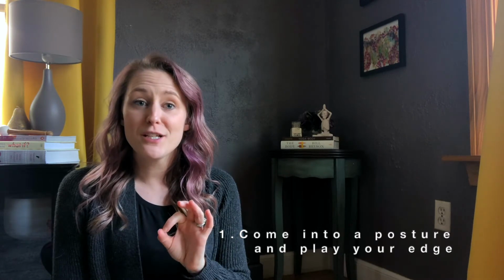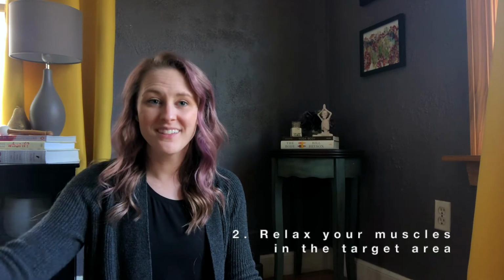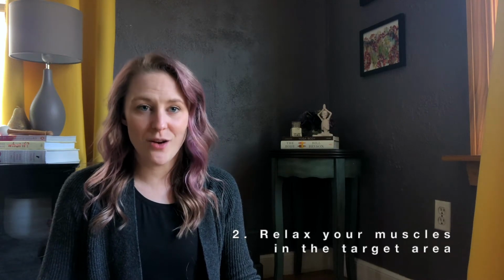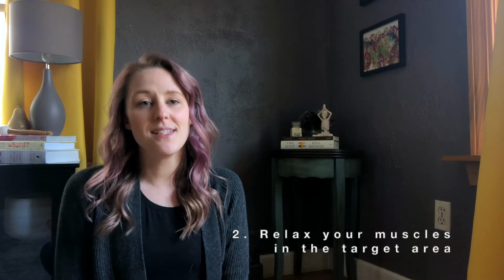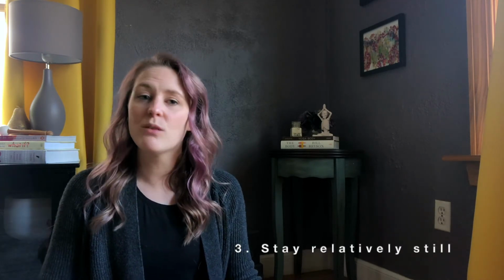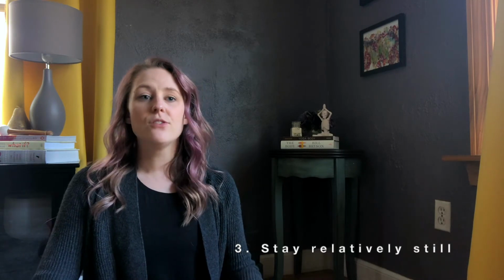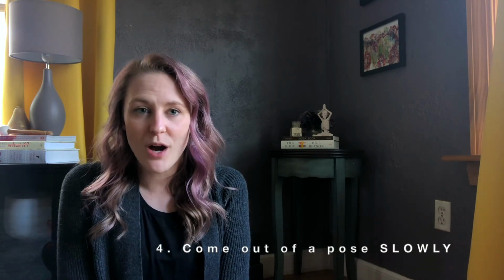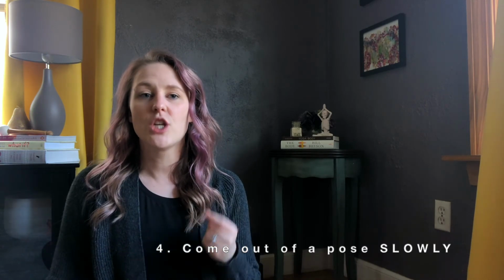What's the Deal with Yin Yoga?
Yin Yoga is such a good complement to any active practice or workout that you do AND it's one of my personal favorites! Because my other videos will be more focused on the poses and saying nice things to your brain, I wanted to have a quick intro video that gives you the basics that you need to know to practice safely and effectively!

For more yin content, peep the yin playlist on my channel!